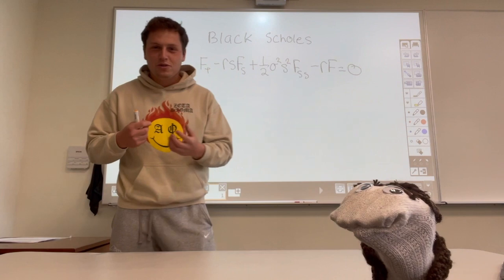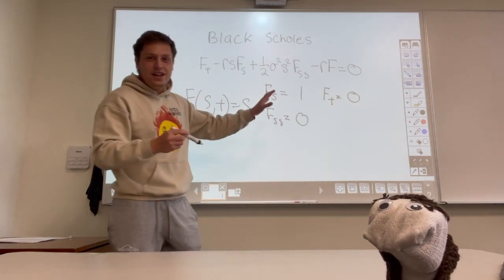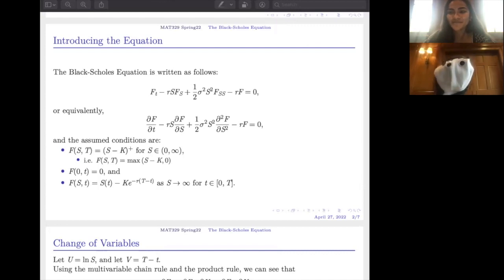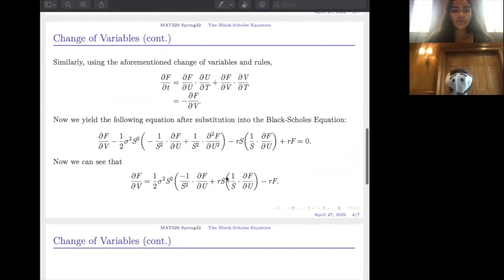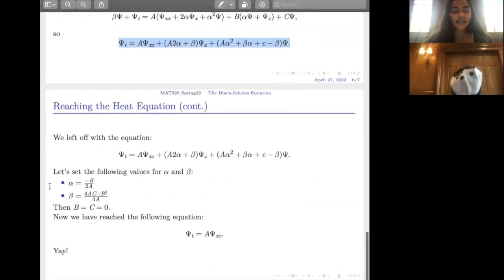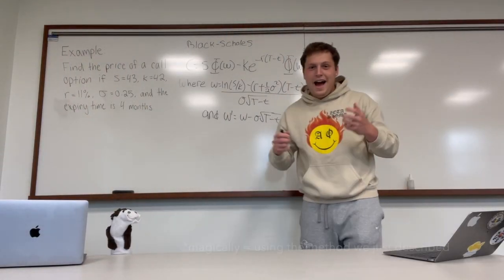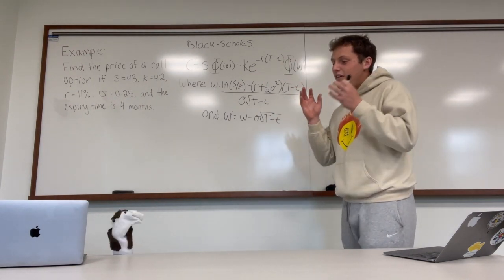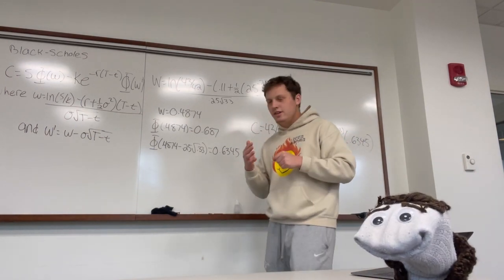MAT329 Project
This video is about MAT329 Project